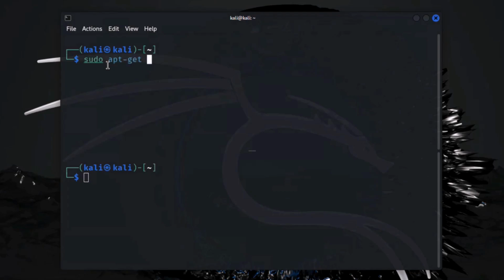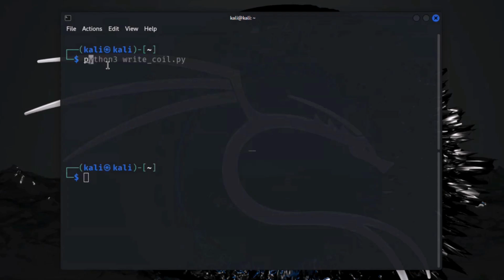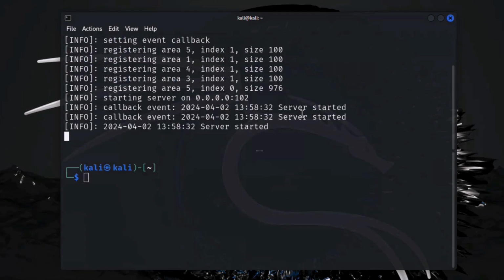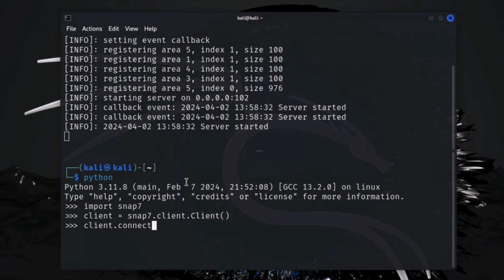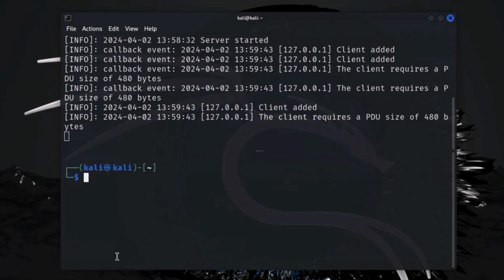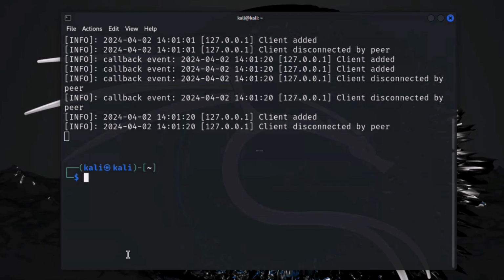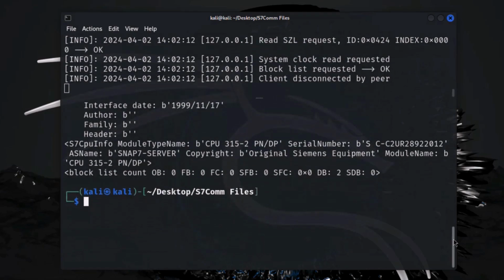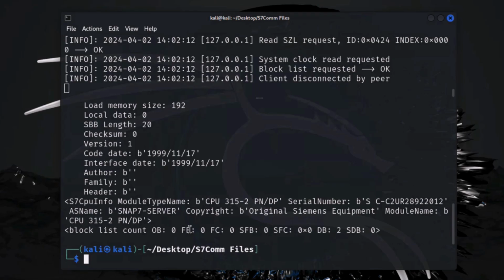Virtual PLC Emulation Running S7: A Complete Tutorial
Discover the power of virtual PLC emulation with our comprehensive tutorial on running S7! In this video, we guide you through the process of setting up and using virtual PLCs to emulate Siemens S7 environments. Learn how to configure your system, run simulations, and troubleshoot effectively, all from the comfort of your own computer. Ideal for both beginners and experienced professionals, this tutorial will enhance your skills in PLC programming and emulation.